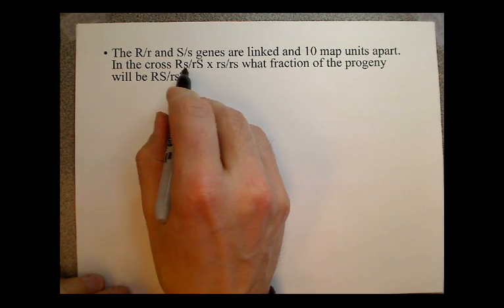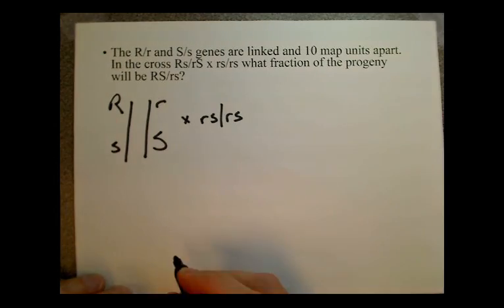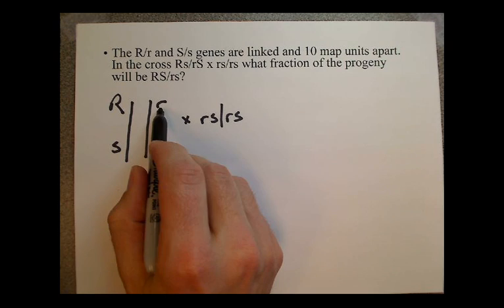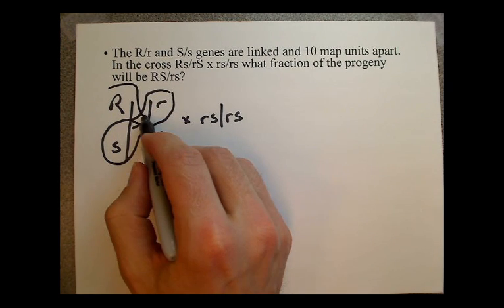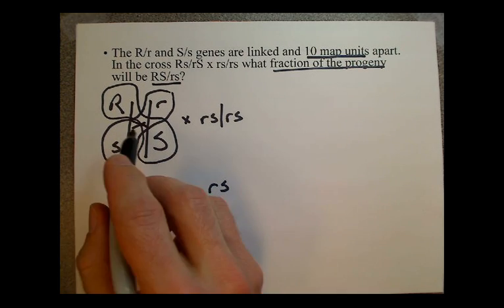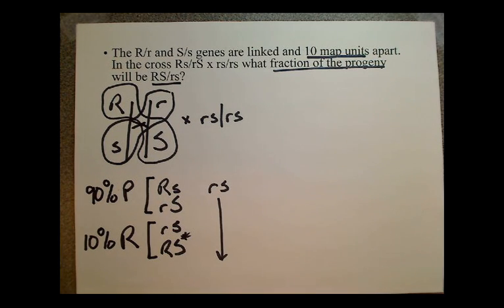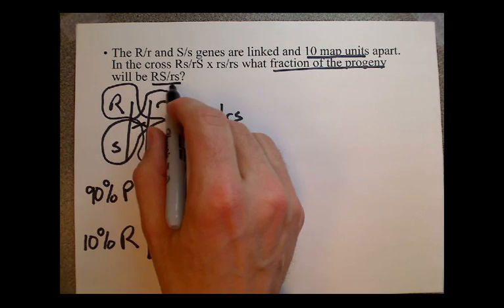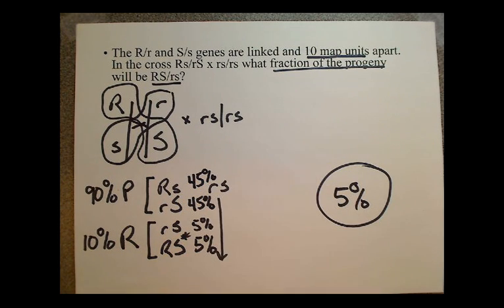Review II, problem 1.mp4